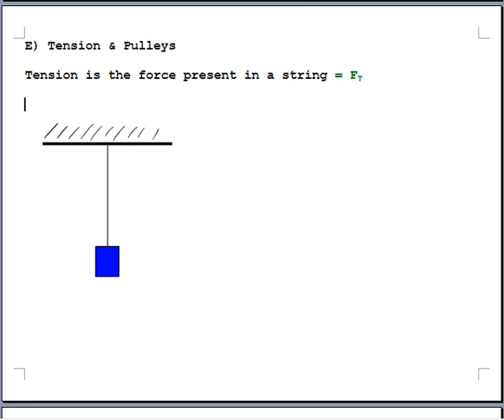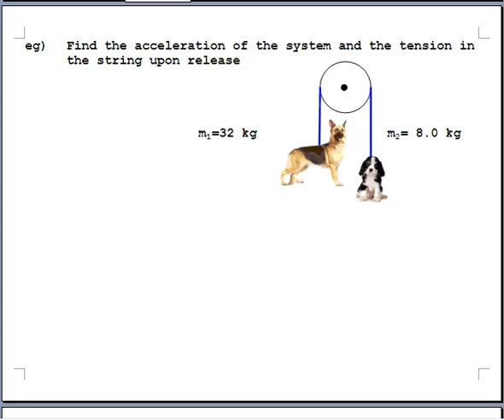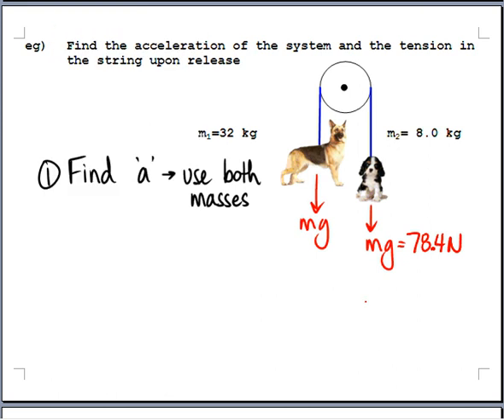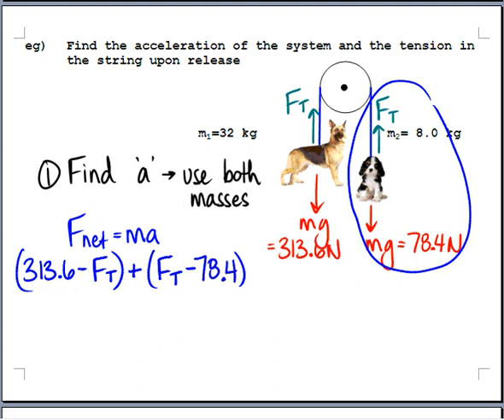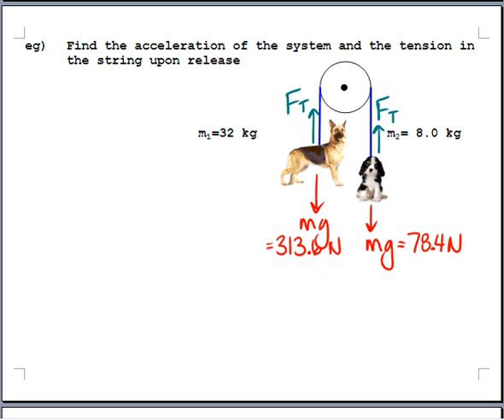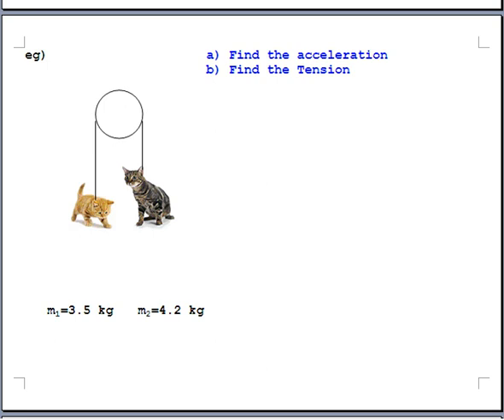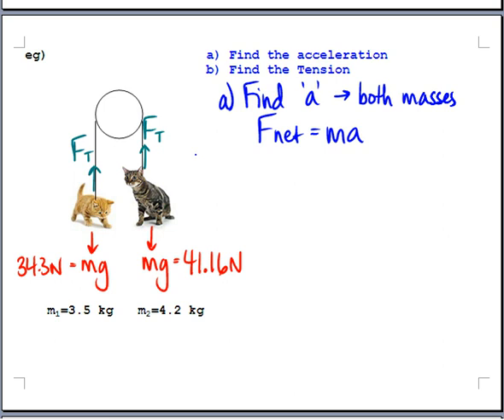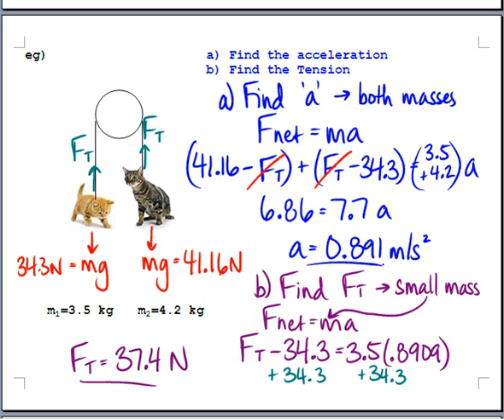Chap 5 Tension & Pulleys